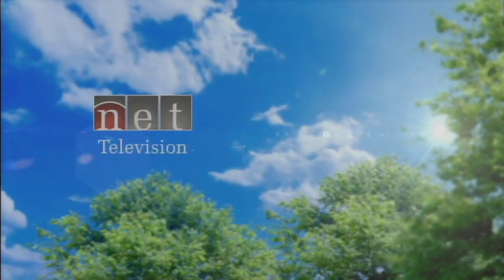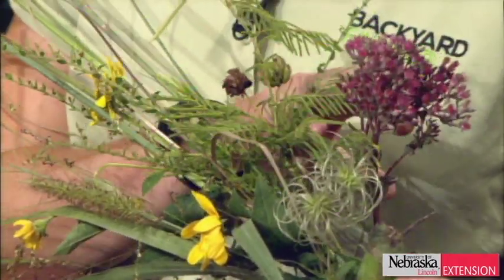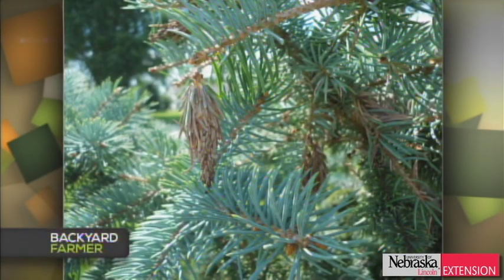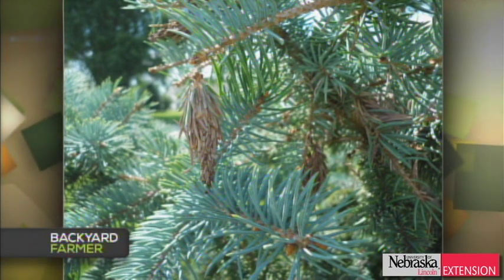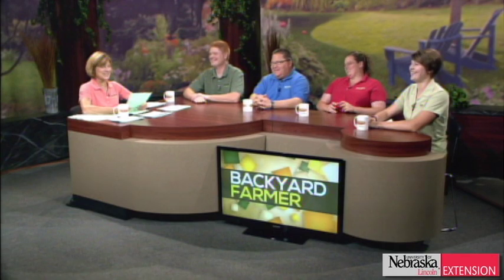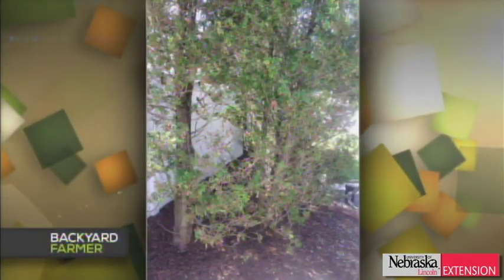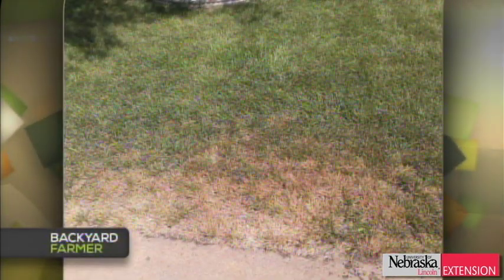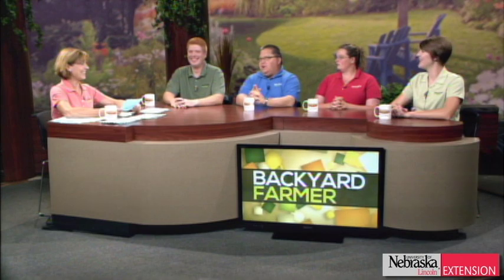Backyard Farmer - August 14, 2014